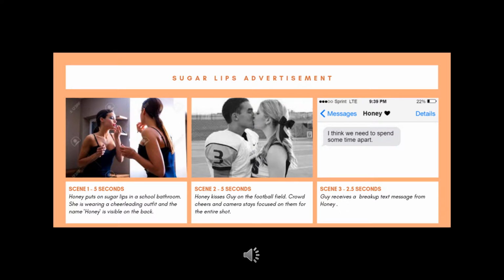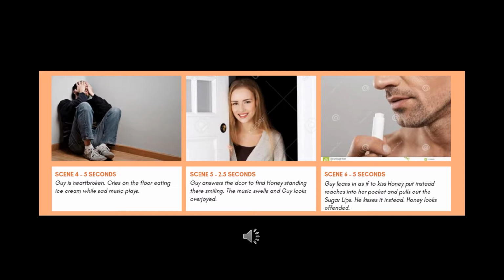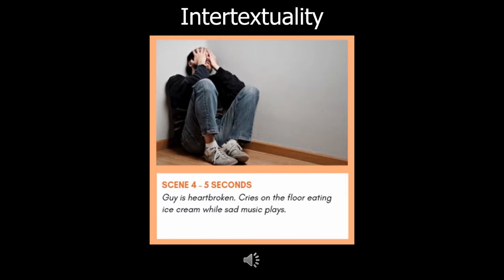CYB103 – Branding Assessment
CYB103 A2 Branding Assessment by Eboni, Grace and Sonya